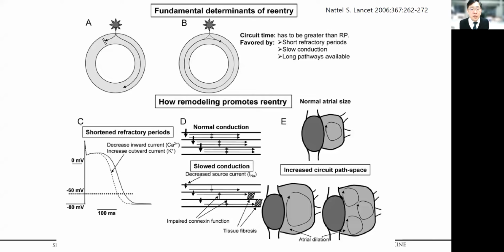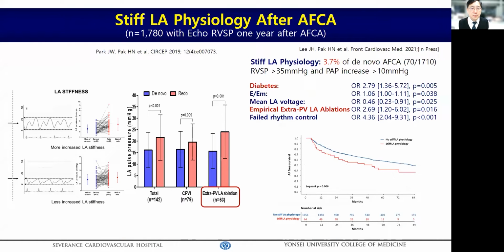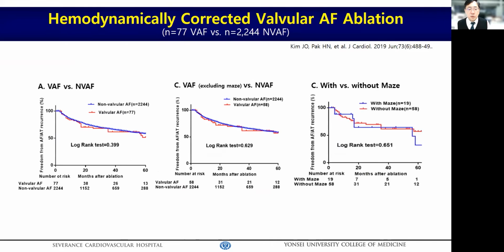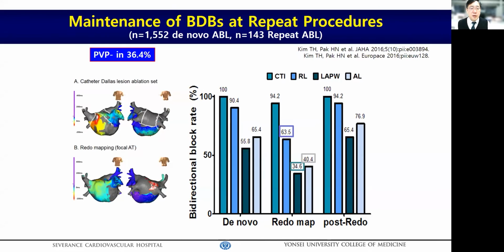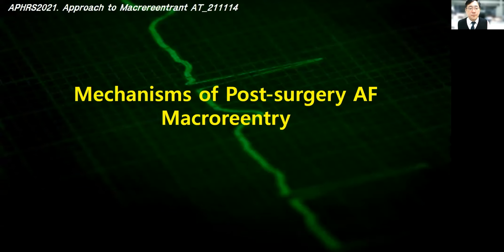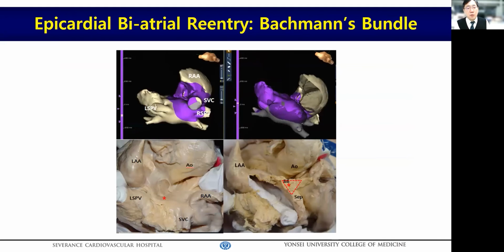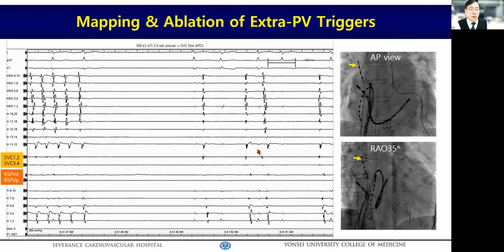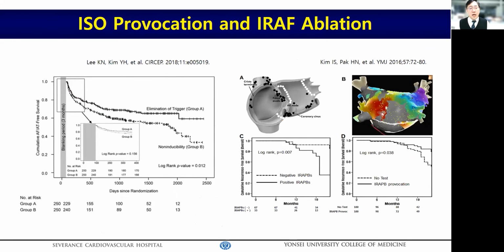211114 AT ABL after Cardiac Surgery 박희남 교수